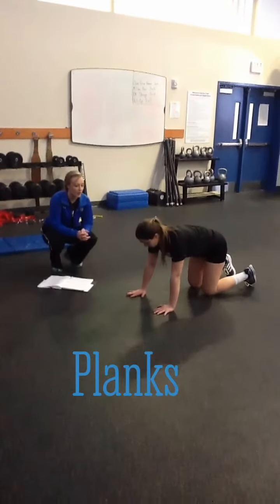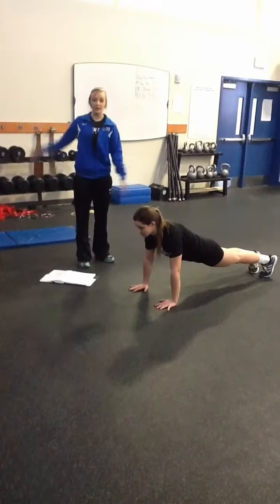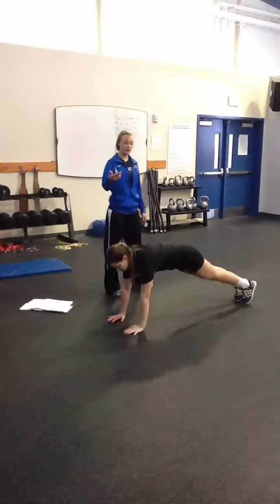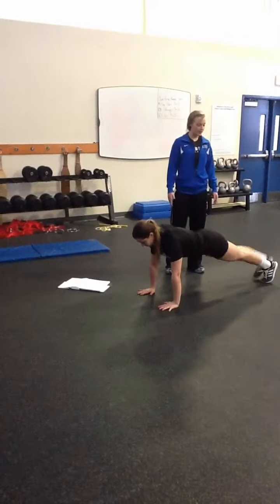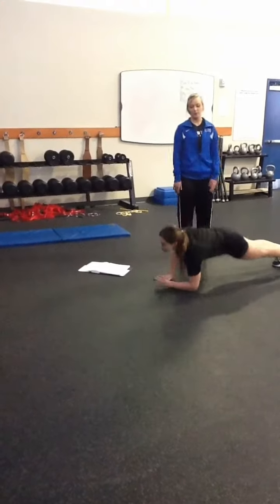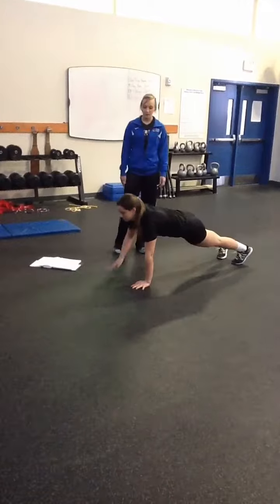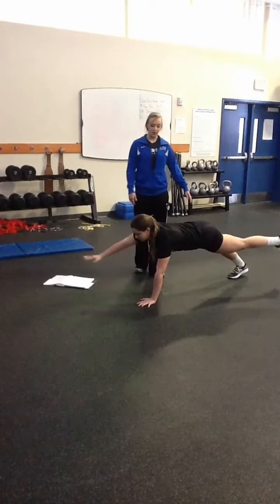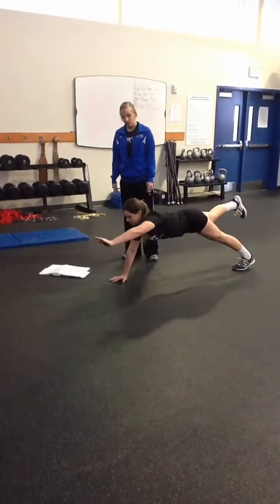Planks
Keep your core tight while keeping hands directly below the shoulders.

1. Basic Plank on Hands
2. Right Side/Left Side
3. Leg Lifts
4. Elbow to Hand Plank
5. Shoulder Taps
6. Opposite Arm Opposite Leg